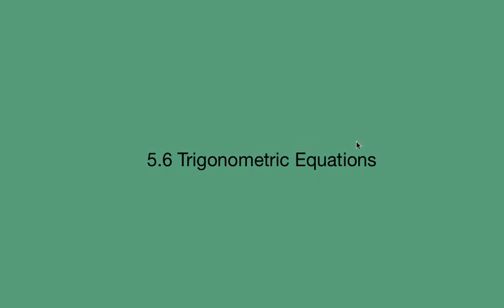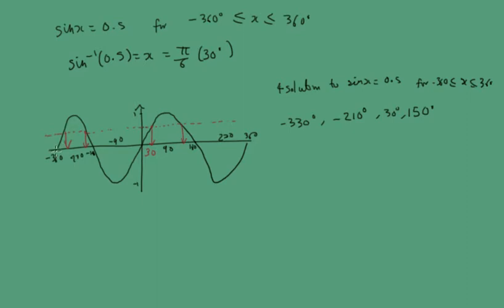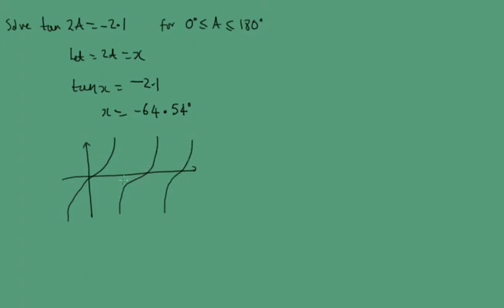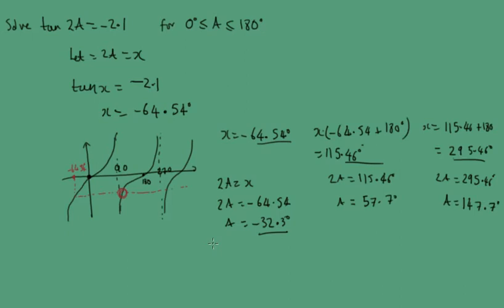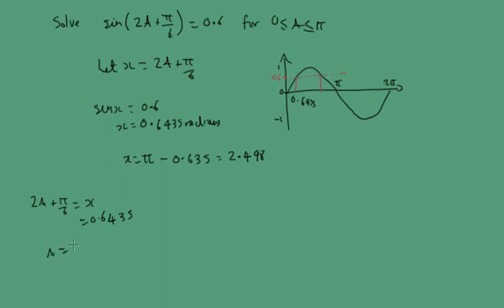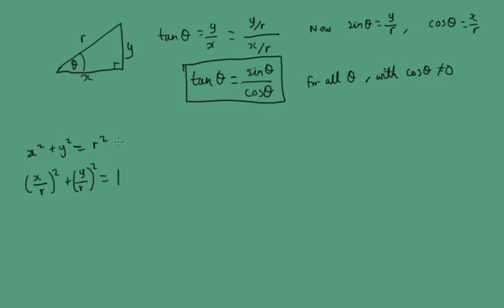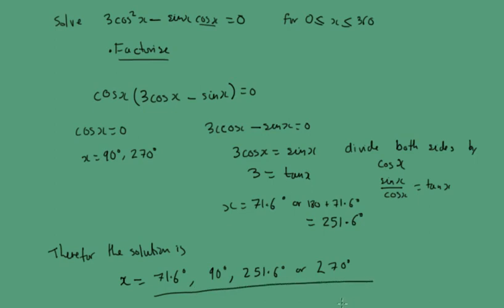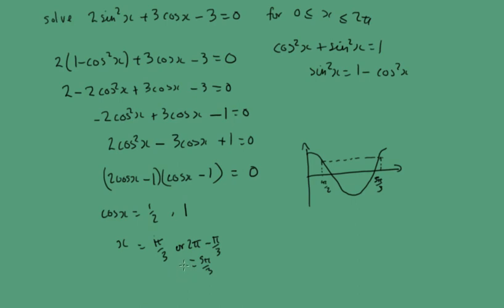5.6 Trigonometric Equations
A level mathematics Pure Maths CIAE